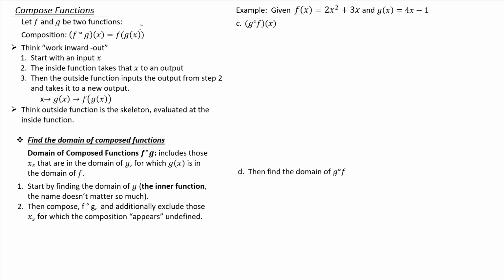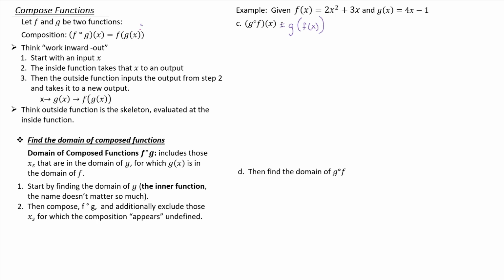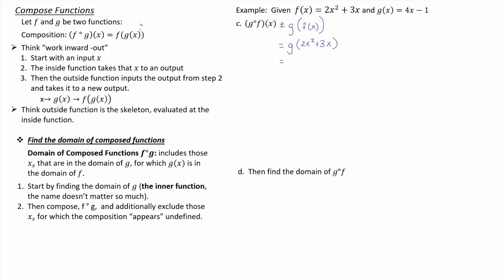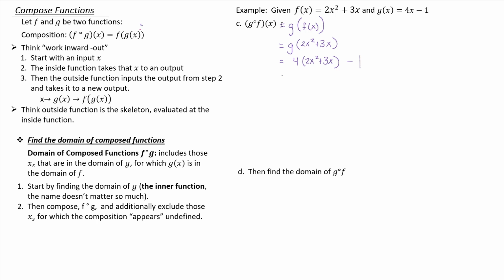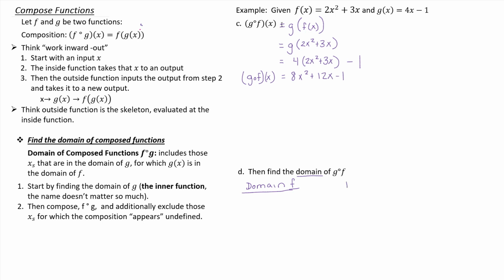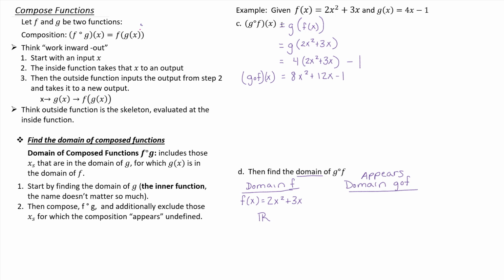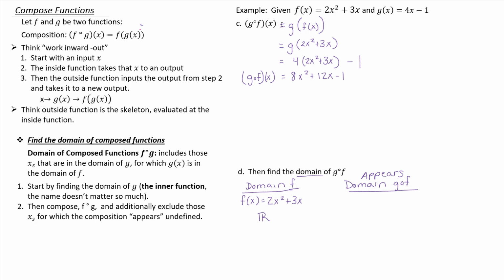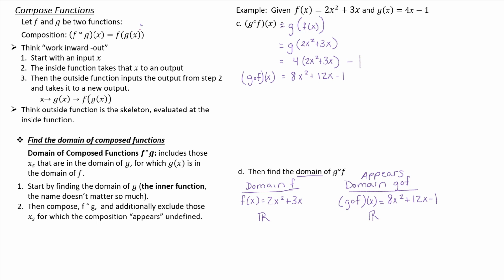2 8 Composition of Functions and their Domain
Compose two functions and then determine the domain of the composition of functions.